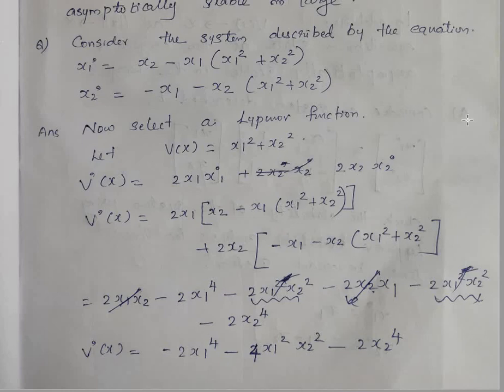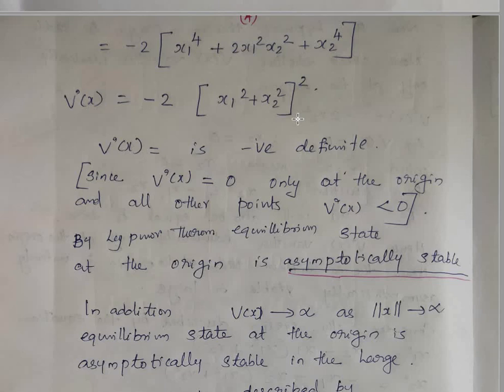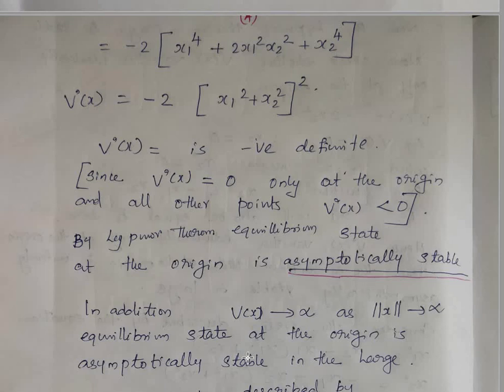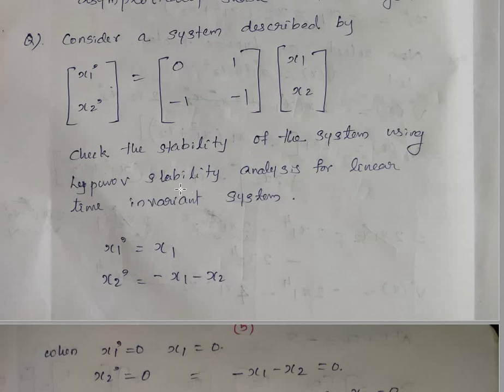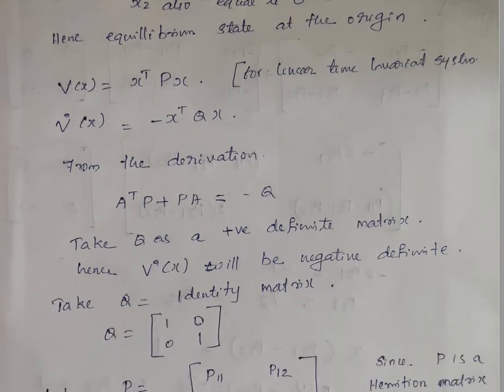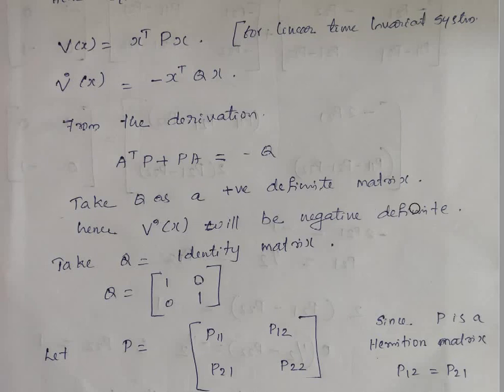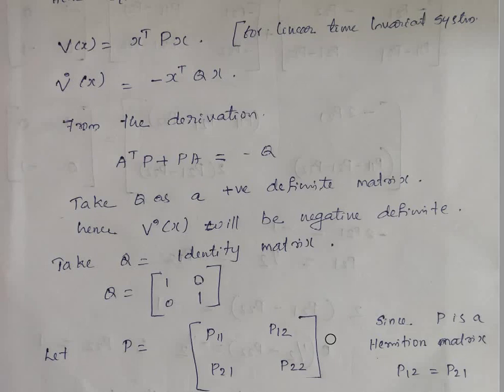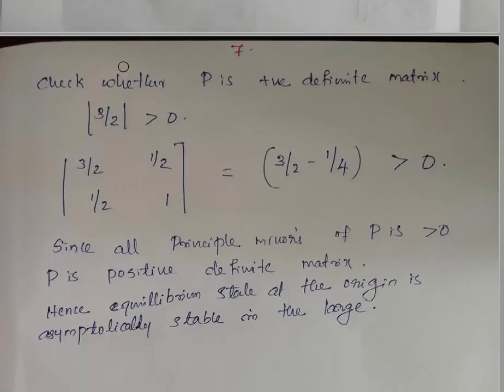Lecture 2 Lyapunov stability problem